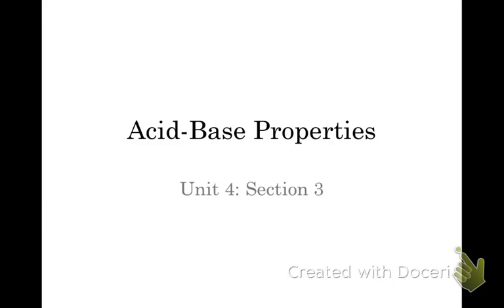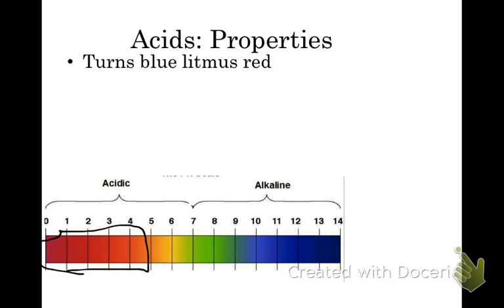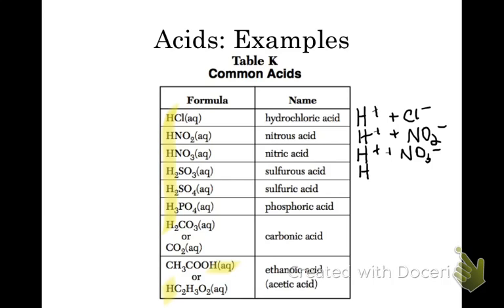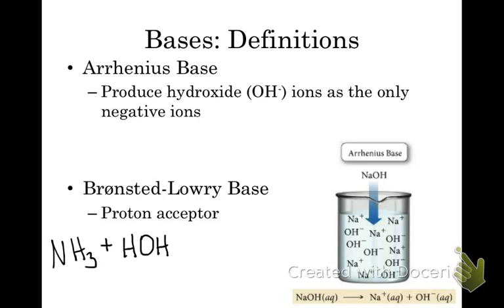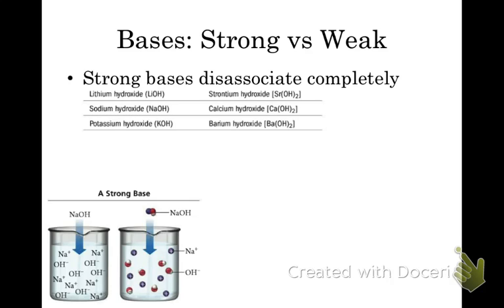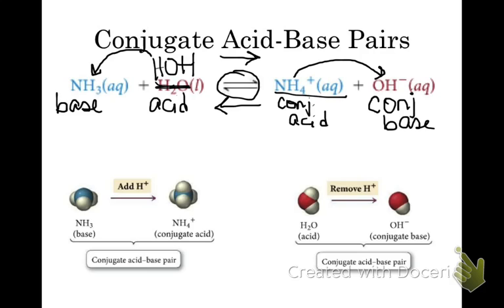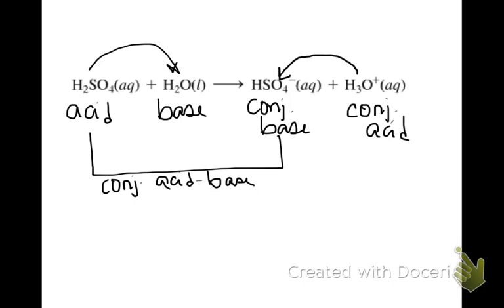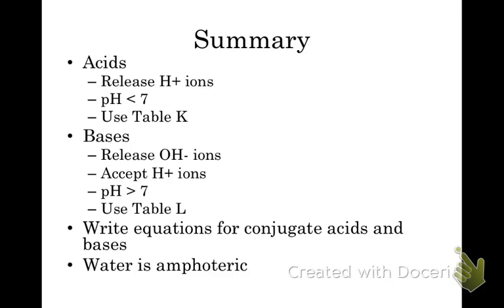Unit 4 - 11 - Properties of Acids and Bases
You'll need your Reference Table and a highlighter